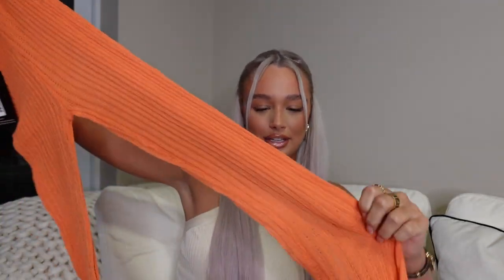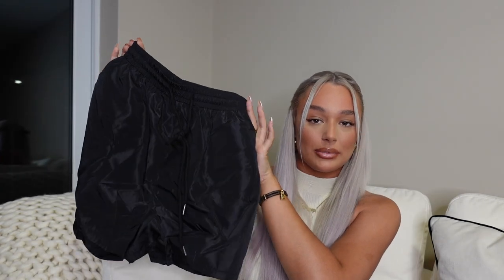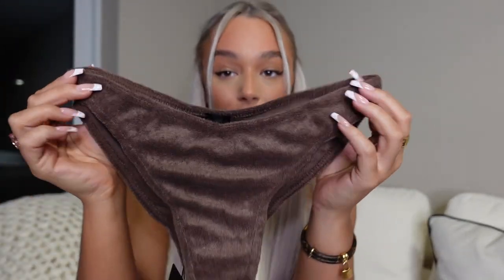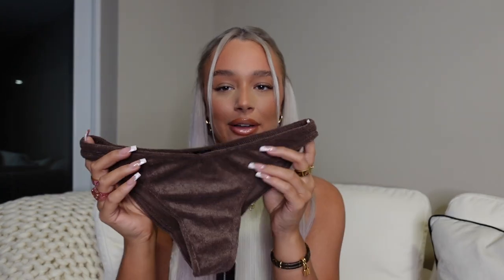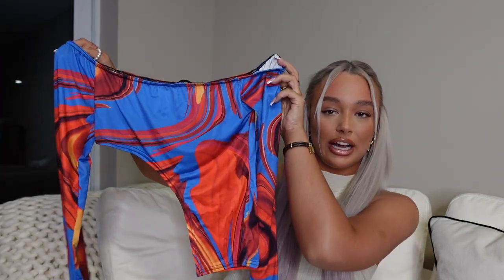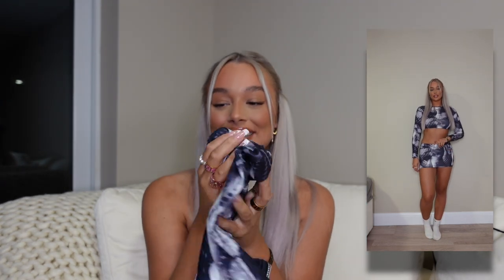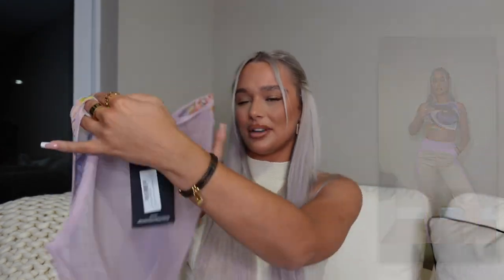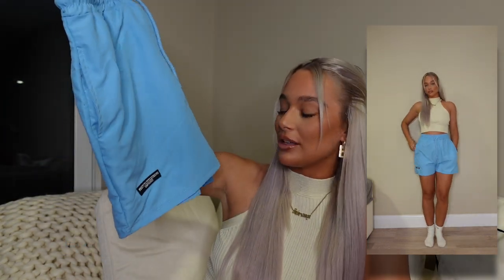*HUGE* summer prettylittlething try on haul! | holiday vibes 🌞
Hey bbys!! I’m going on holiday YAYYYYY so obvs needed some cute new fits! I hope you enjoyed 💕💕